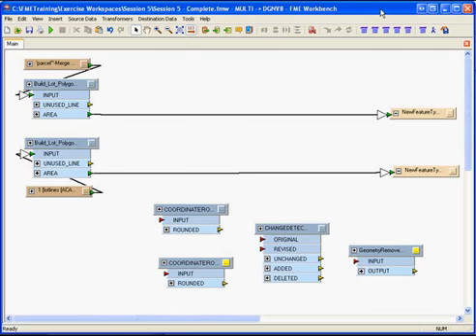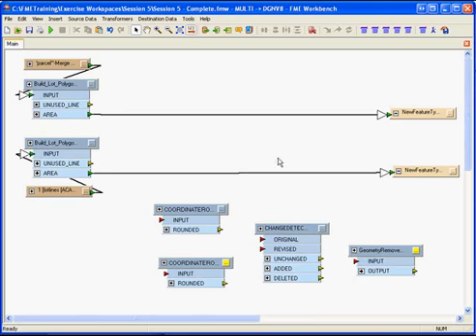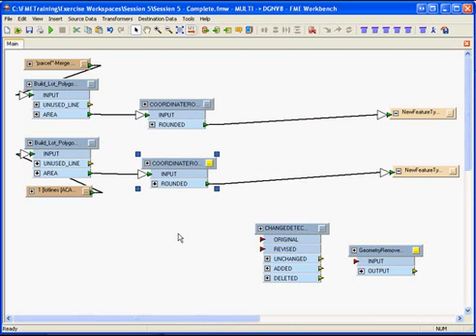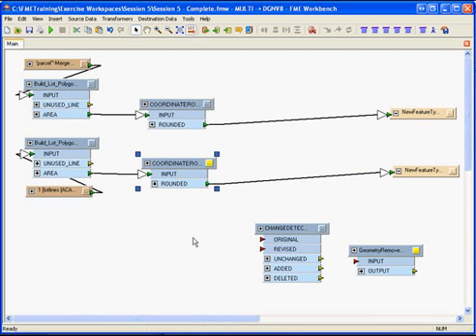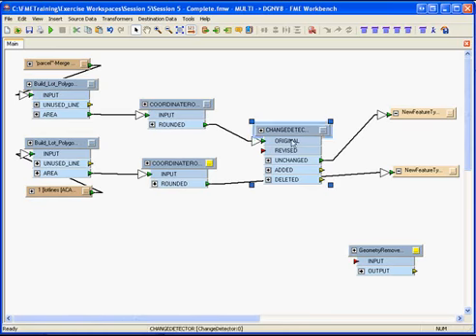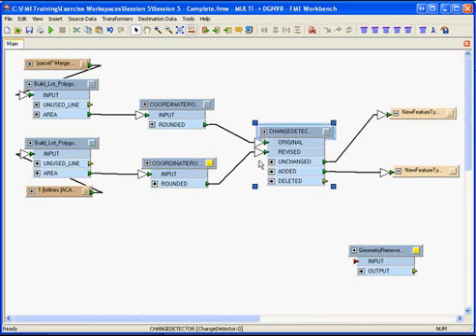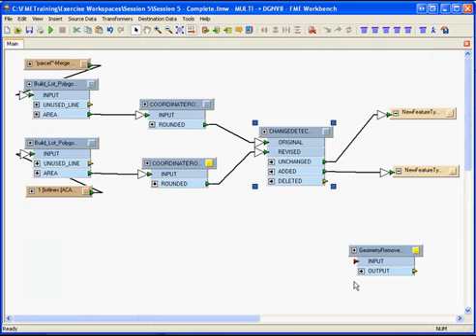FME Transformer Drag and Insert Demo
This movie demonstrates the transformer drag and insert functionality for FME Workbench. This was introduced in FME 2008.